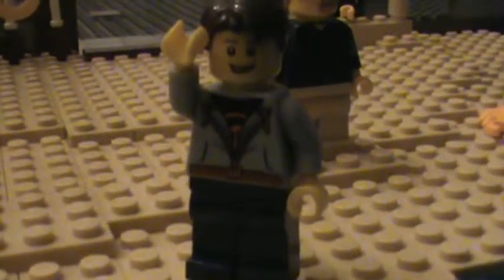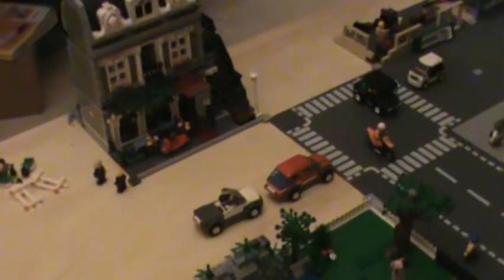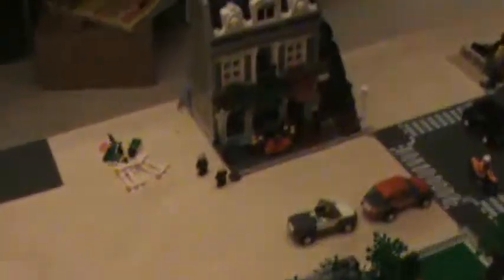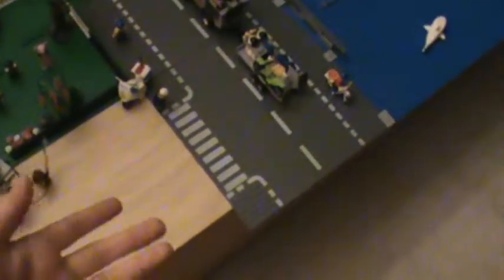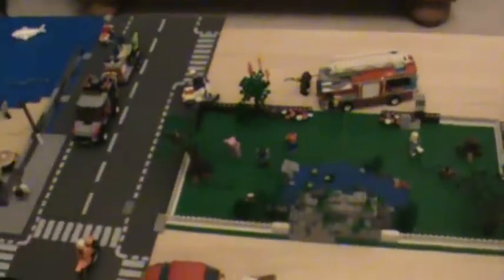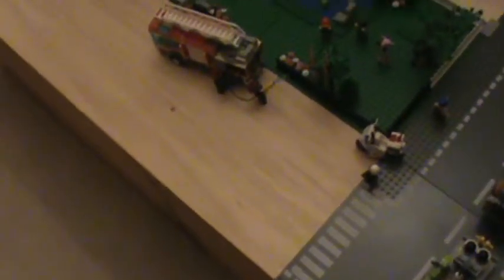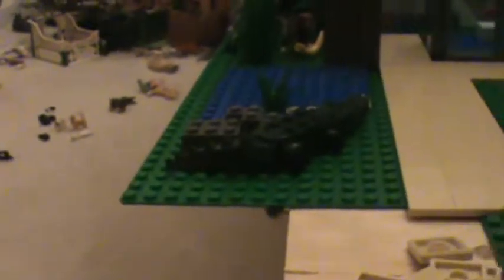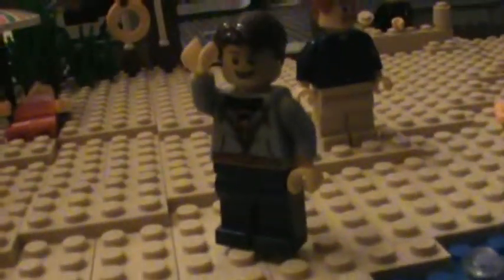Future Expansion Plans For My Lego City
So I'm planning to expand my city, I don't know when but maybe you could give me some ideas for expansion.